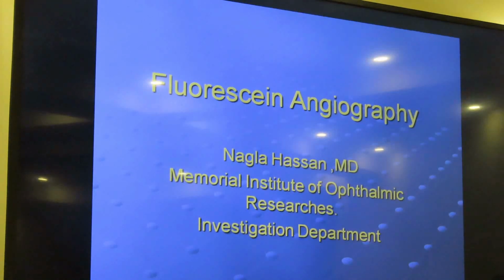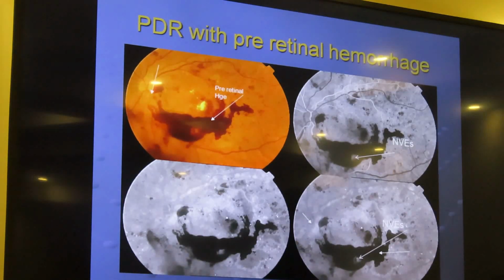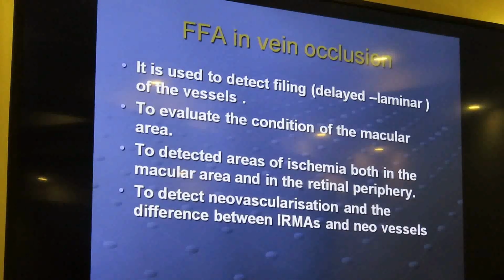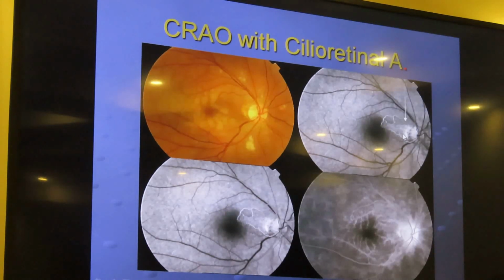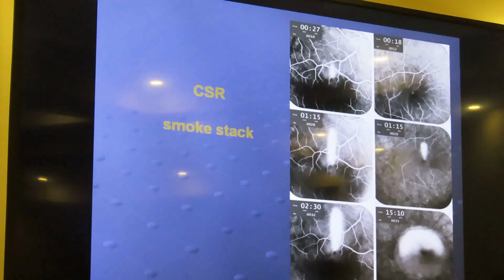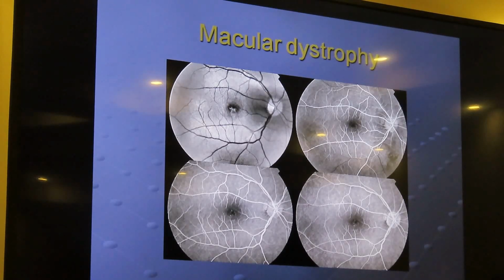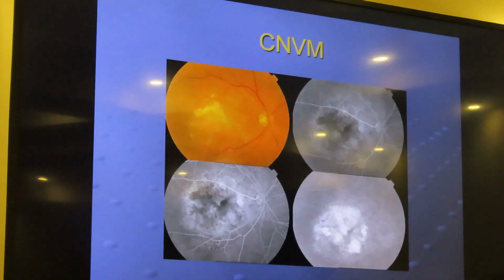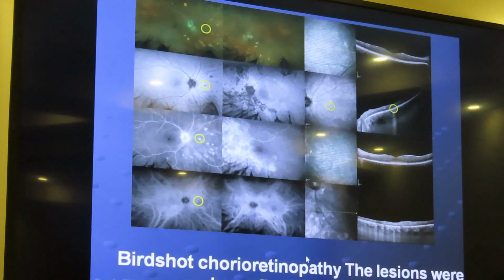Fluorescein angiography by Prof. Dr. Nagla Hasan